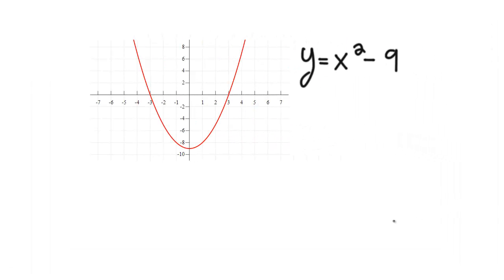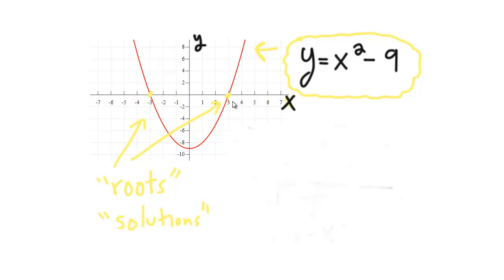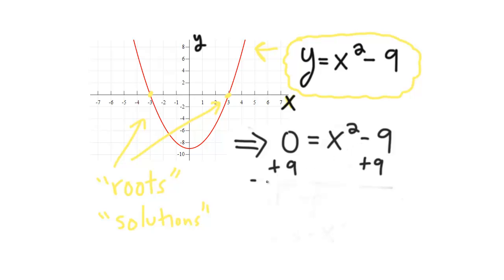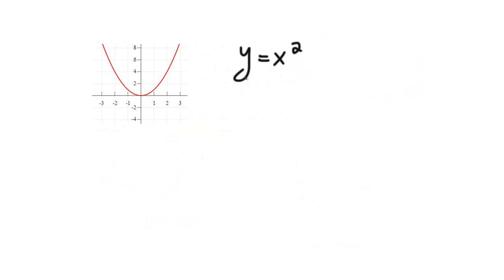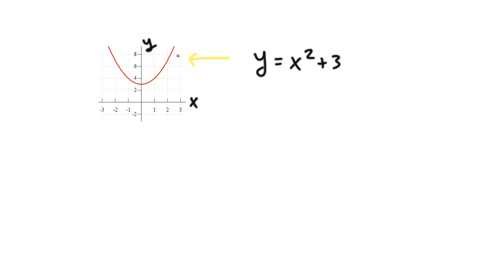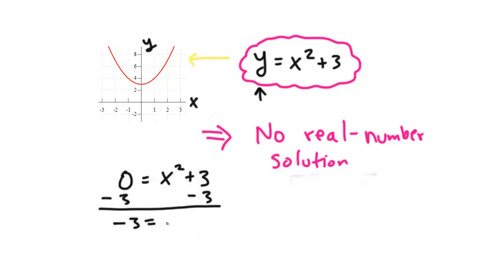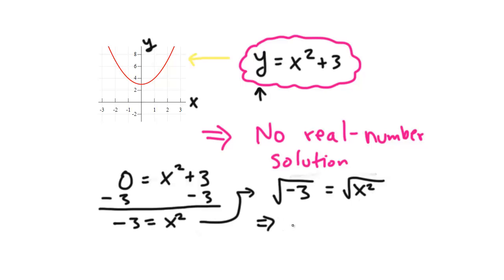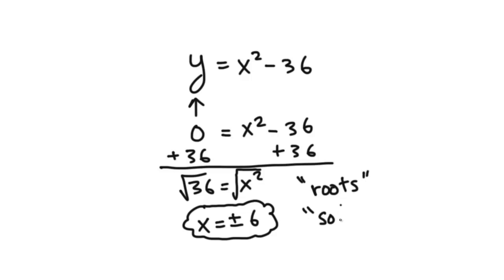Solving Quadratic Equations